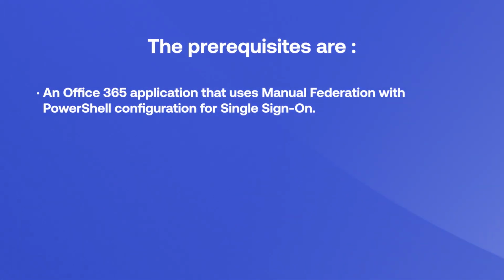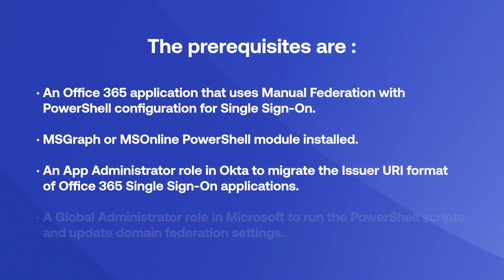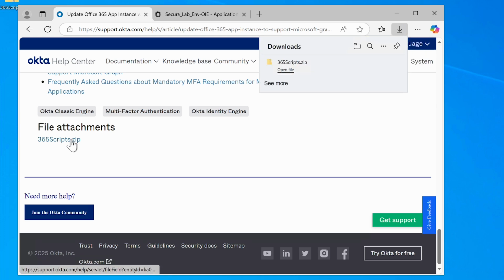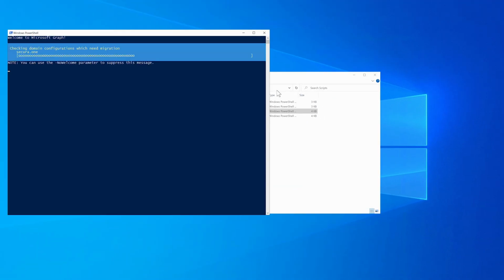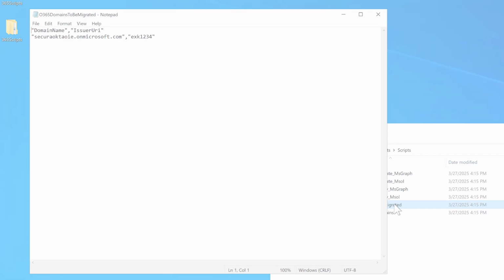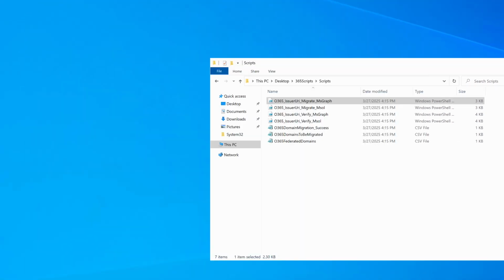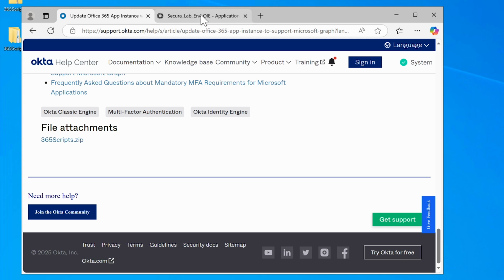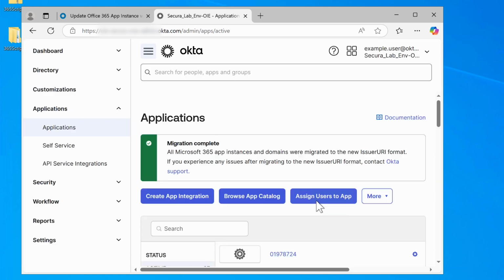How to Update O365 App Instance with Manual Federation to Support MS Graph | Okta Support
Learn how to update O365 app instance with Manual Federation to support MS Graph.